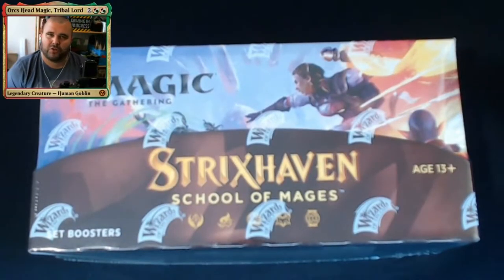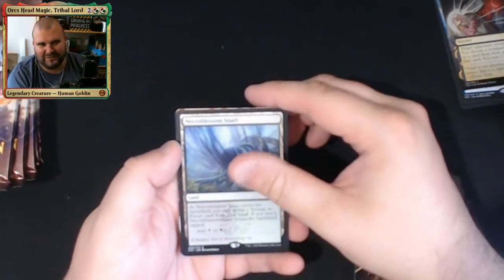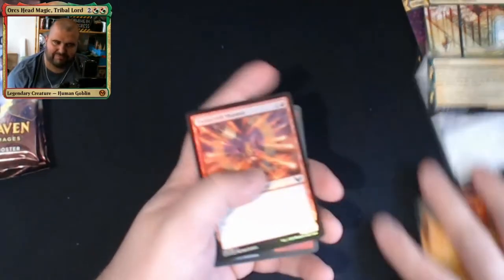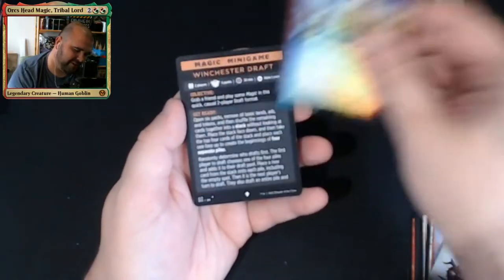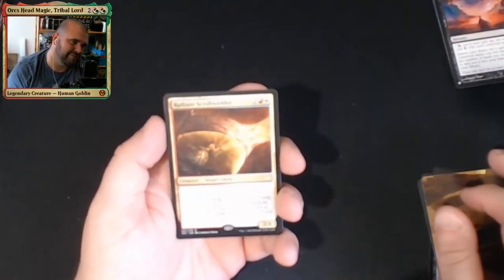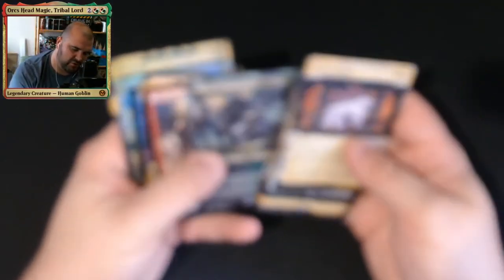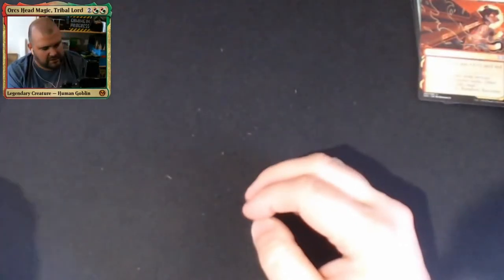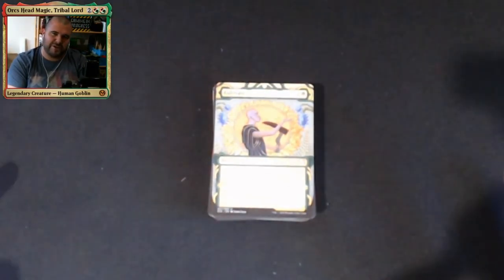Strixhaven Set Booster Box Unboxing - FINALLY!!! OMG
Finally pulled one!

Only posted prices of cards over $10 at time of opening! Japanese Alt Arts did not have a price at time of unboxing!